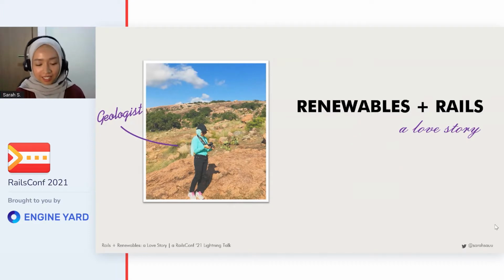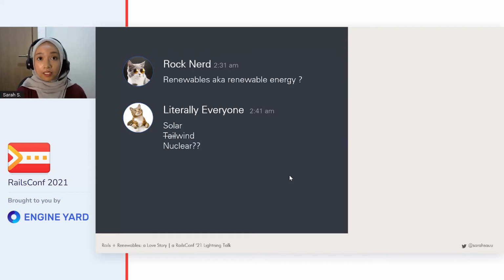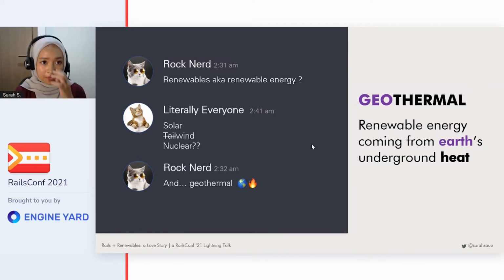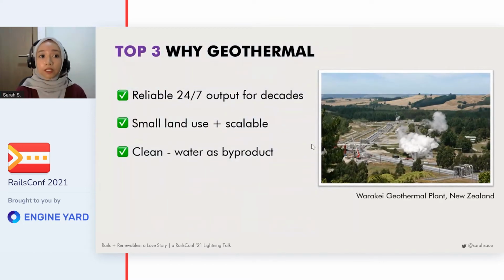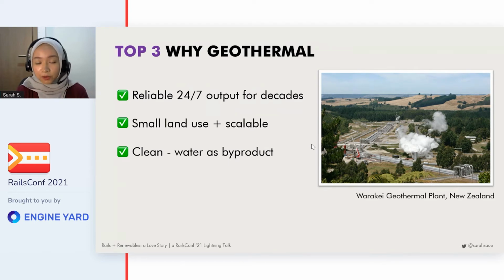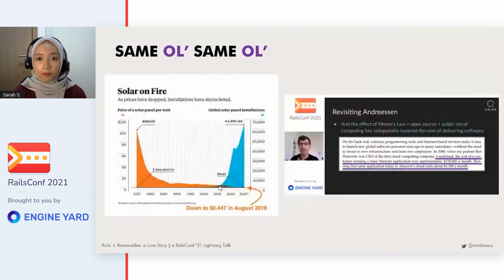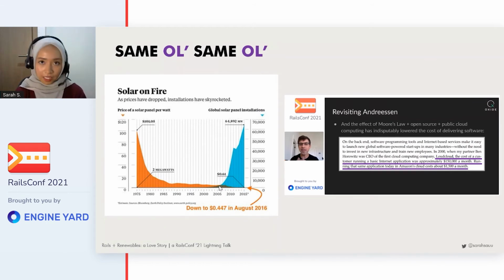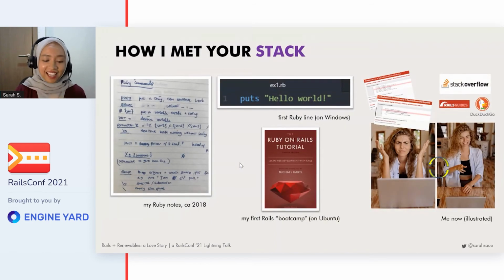Lightning Talks: Sarah Sausan